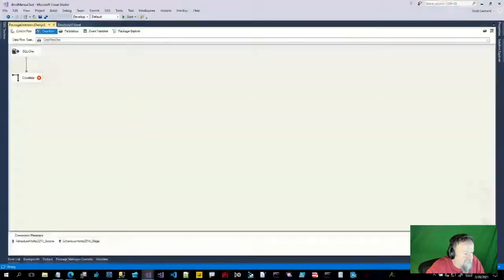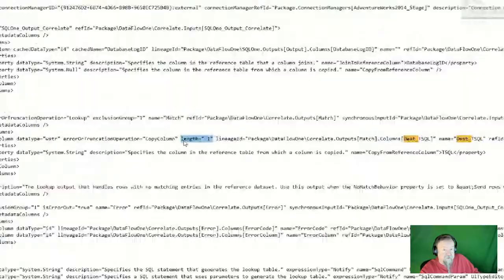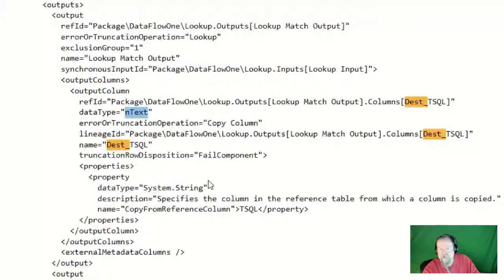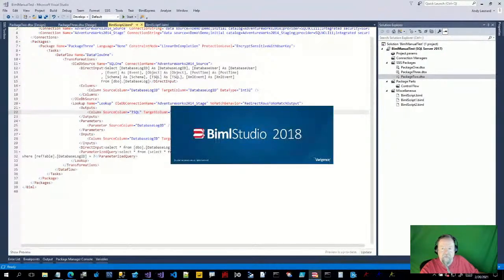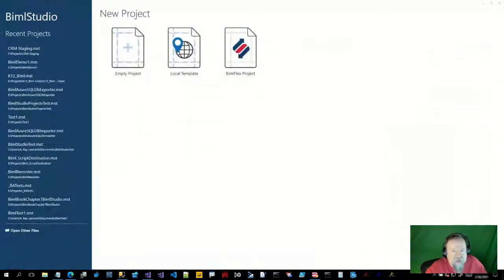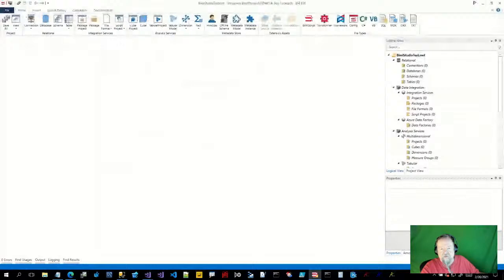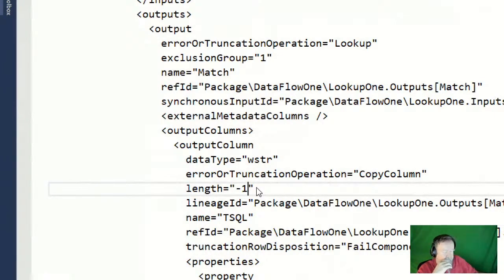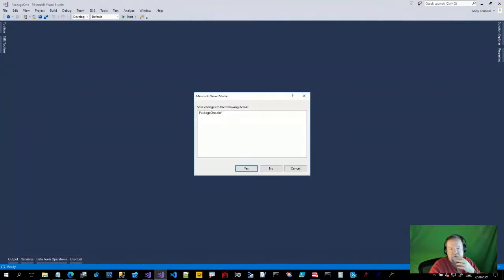BimlExpress Metadata Framework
Join Andy as he is tinkering with the BimlExpress Metadata Framework this icy Saturday morning... for as long as the power stays on!